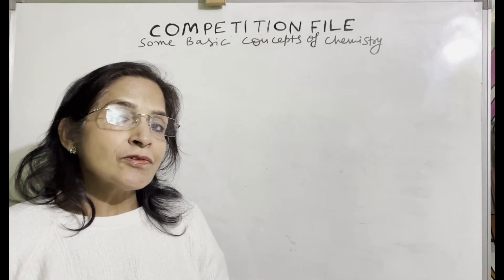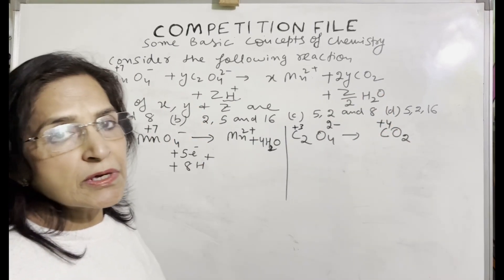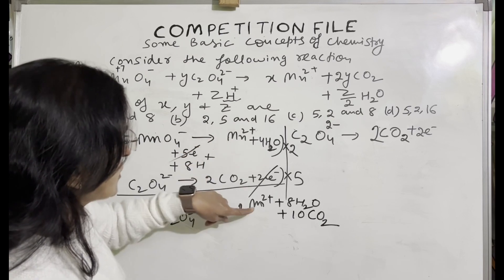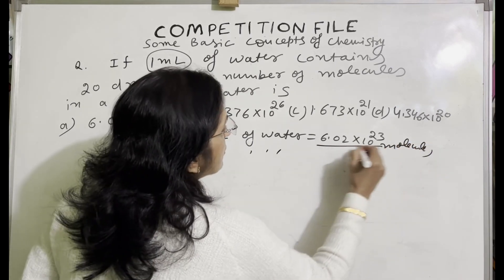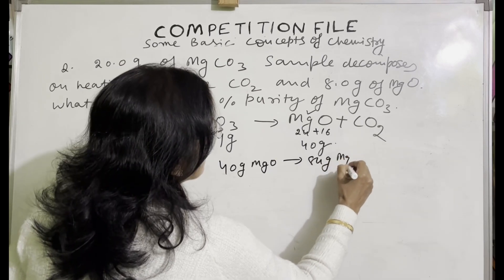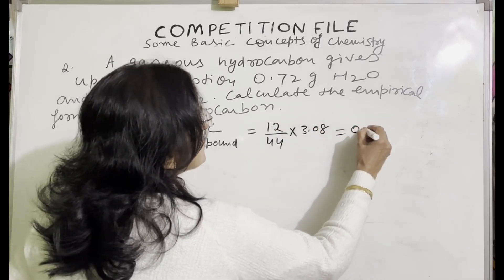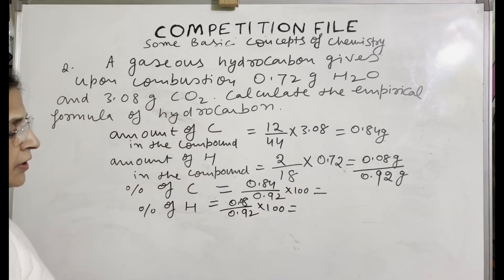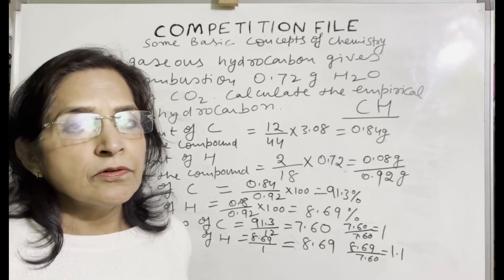Second video on competitive examination questions from''some basic concepts of chemistry.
This video will be more helpful to students in preparation of competitive exams.